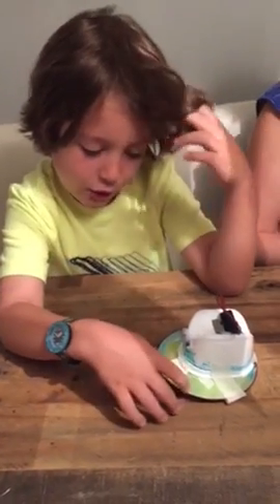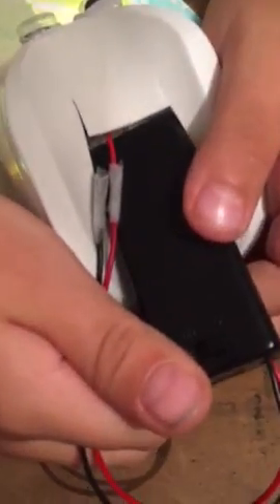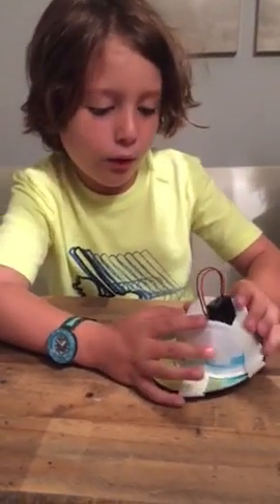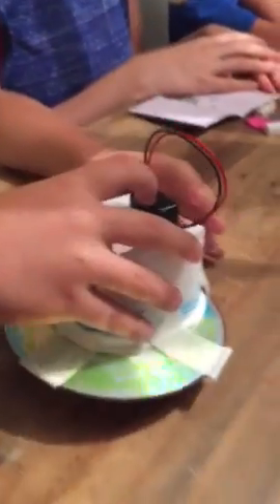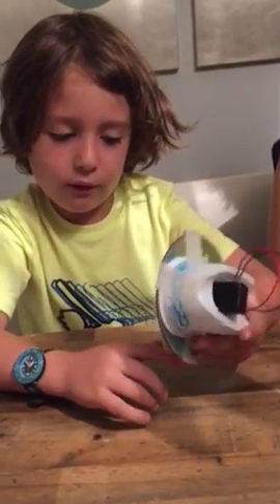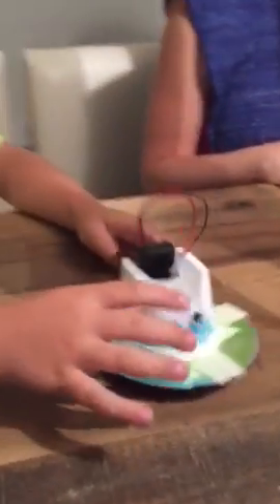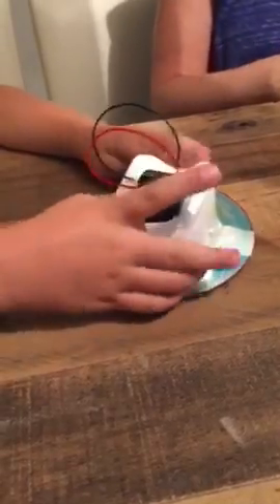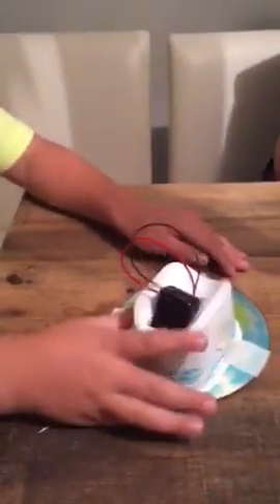Sam the robot man-robotics project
Sam shows his robot he built in robotics class in the innovation center in The Cushman School